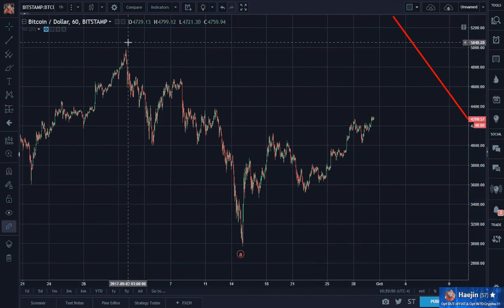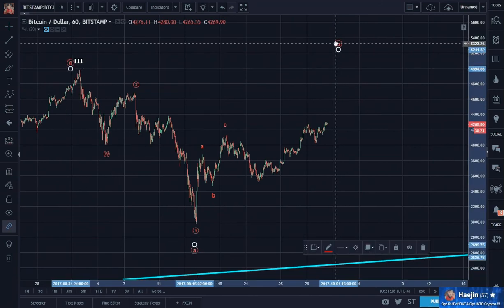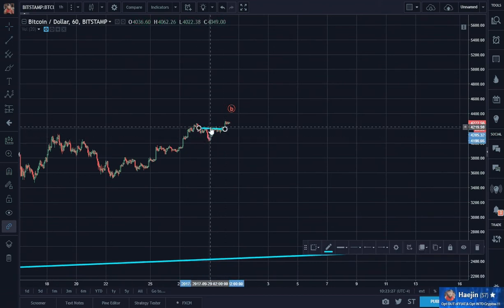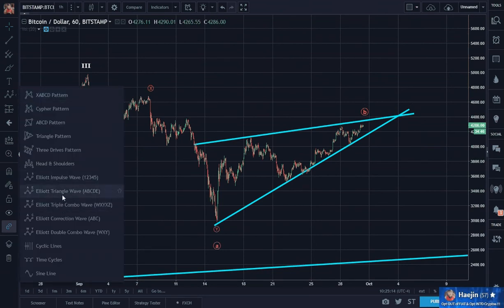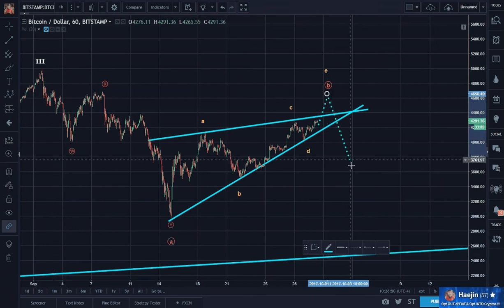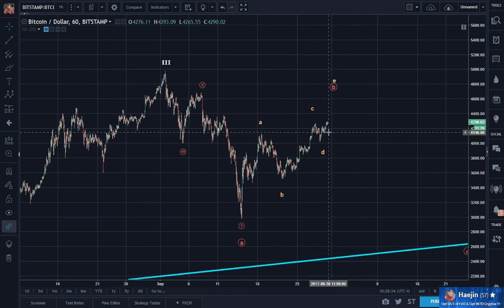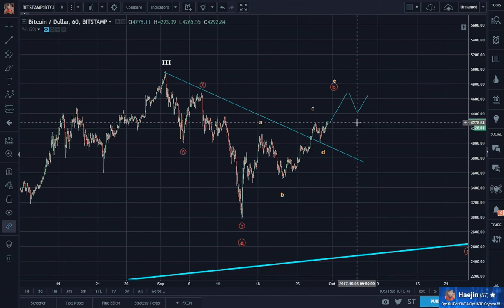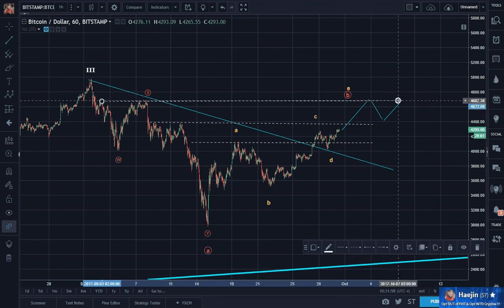BTC: When will I call the Wave IV Bottom?